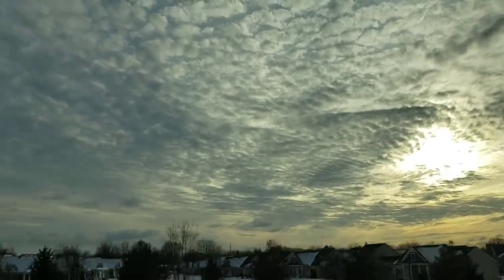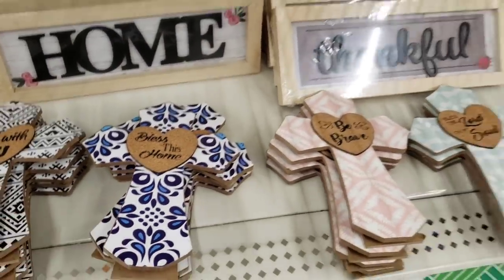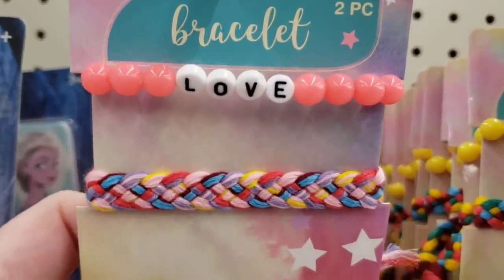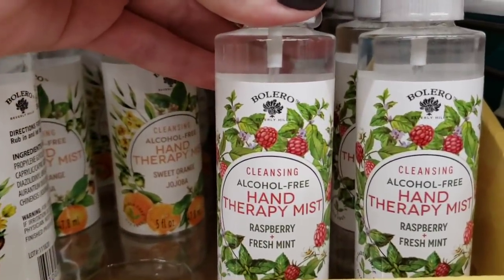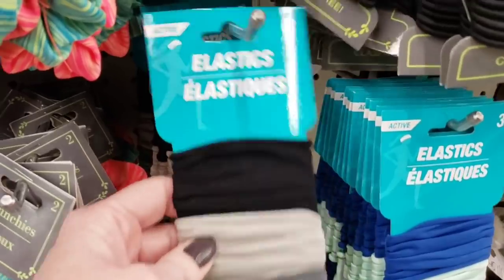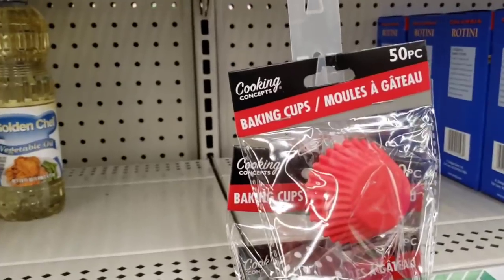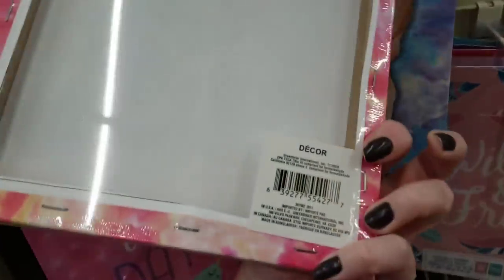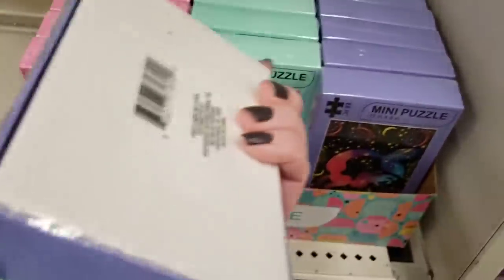Come With Me To Dollar Tree. Adorable New Finds/ March 4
Jennifer Mowan
P.O.Box 15916